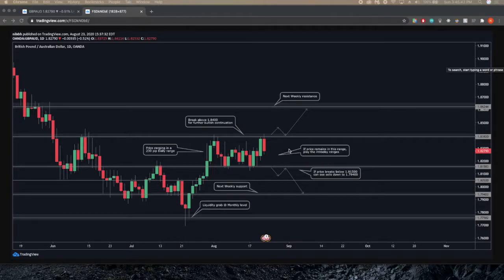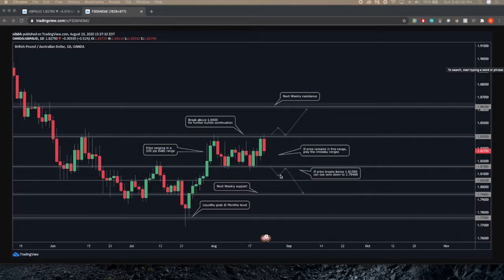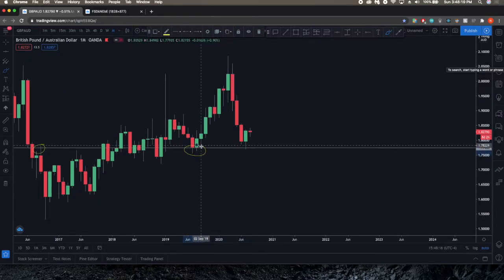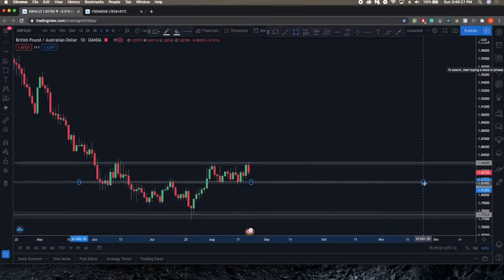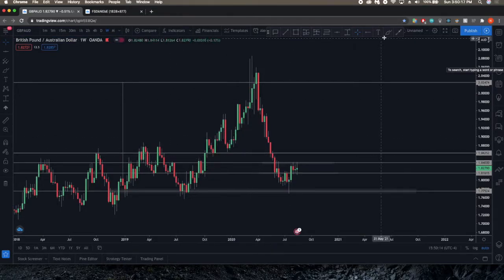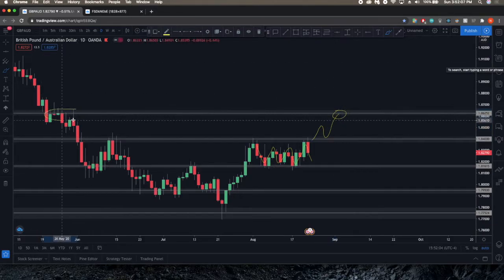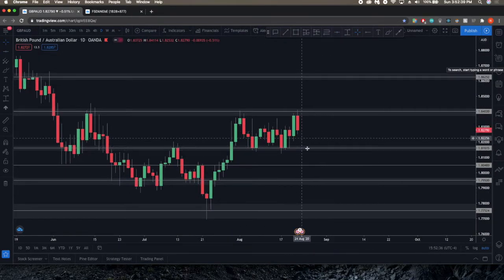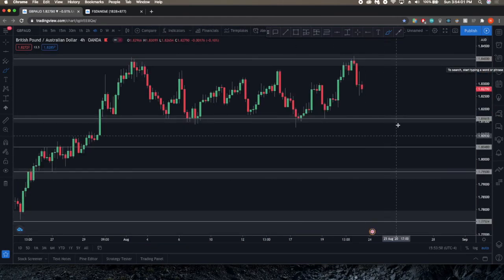WEEKLY ANALYSIS: GBPAUD AUGUST WEEK 4